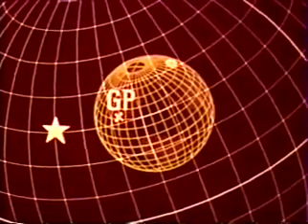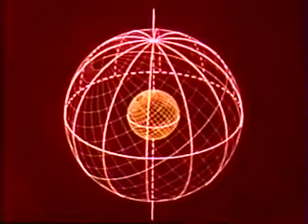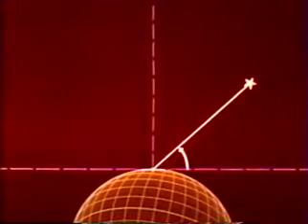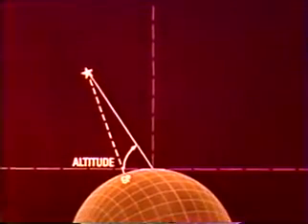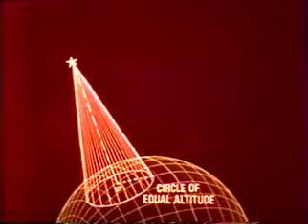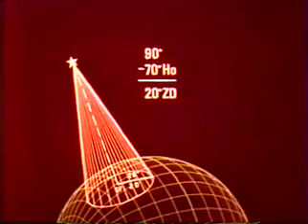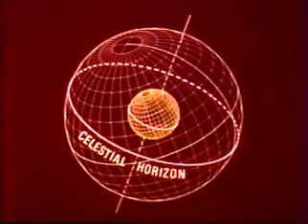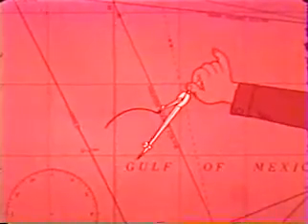Old Celestial Navigation Cartoon Part 2 Horizon Coordinate System